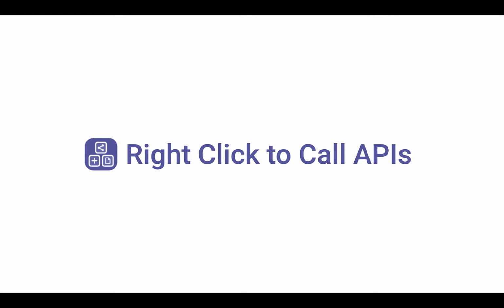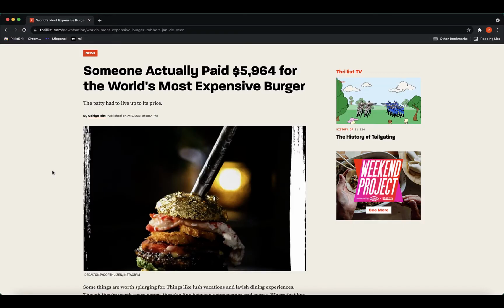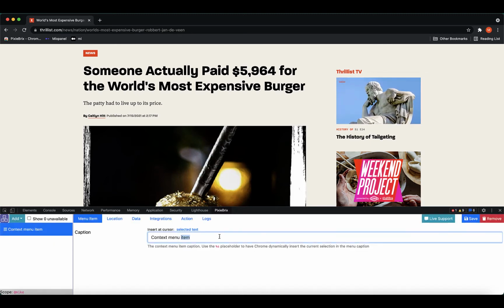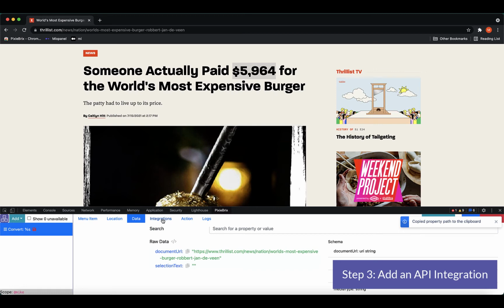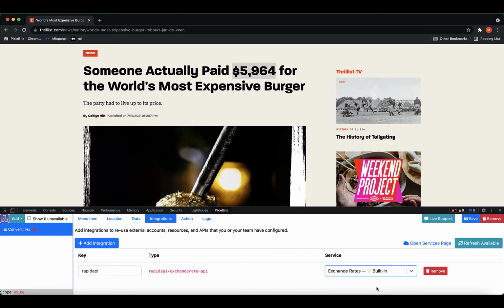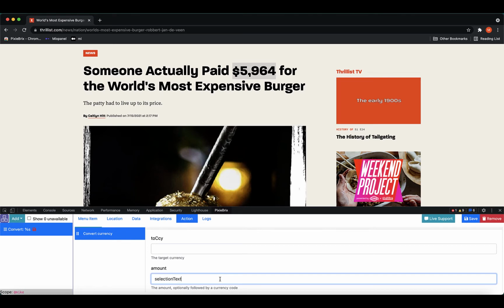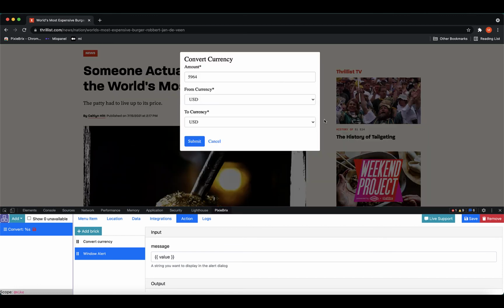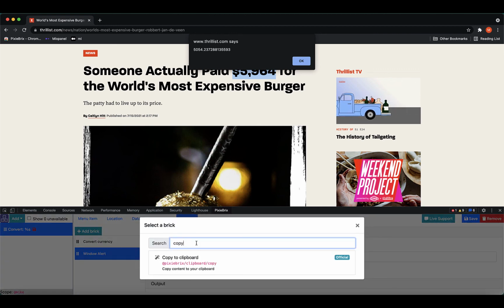Right Click to Call APIs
Call APIs from the PixieBrix Right-Click Menu using the text you highlight as an input parameter. This example shows hitting an exchange rate API to create a currency conversion calculator. Here's a step-by-step tutorial